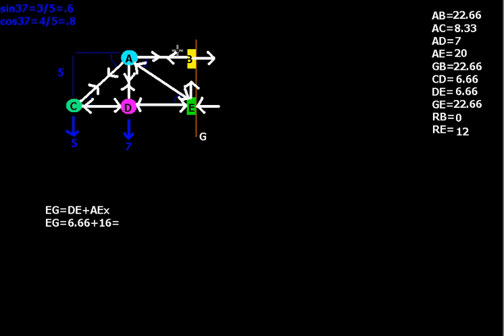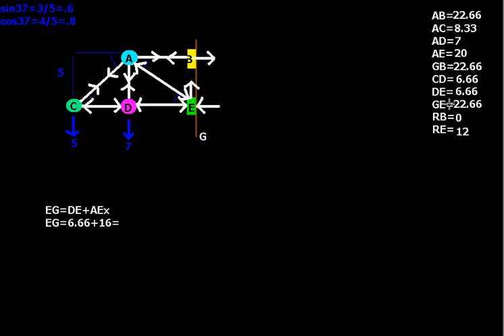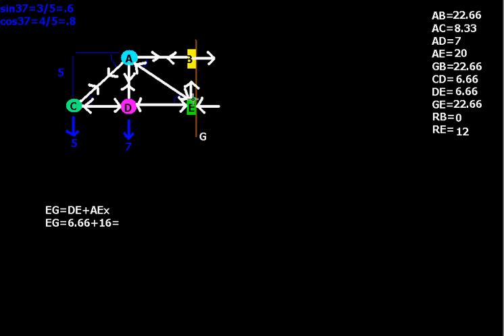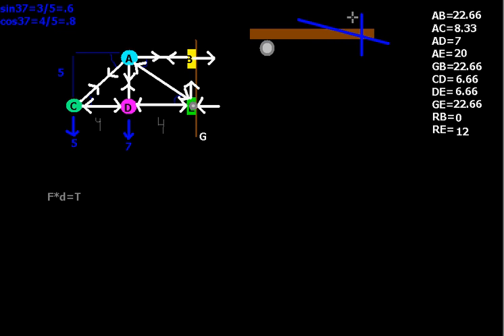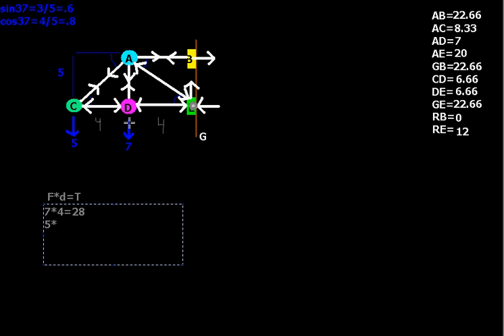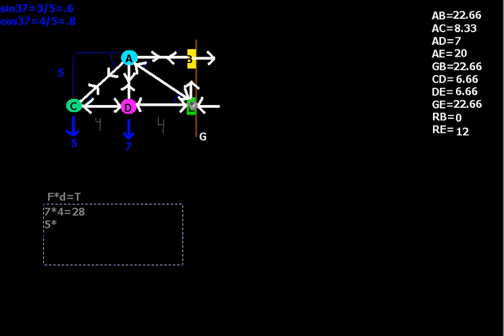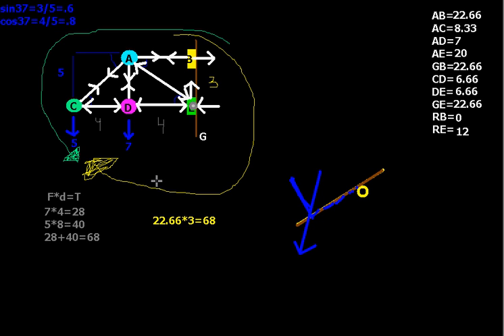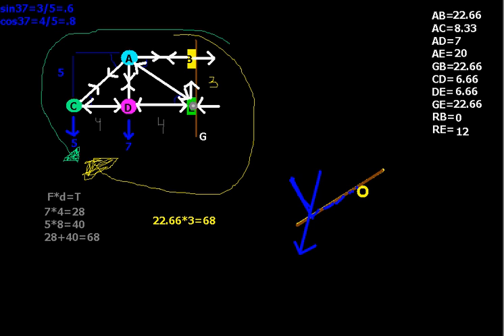Truss #3 and Torque (Part 5)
In this final portion of the set of videos, I clarify a bit about how to find the reaction forces. Then, I teach how to calculate the torque, and how to use torque to check if you solved your truss the right way.